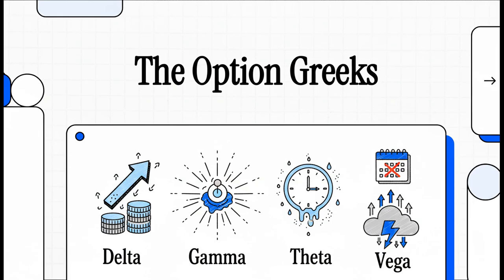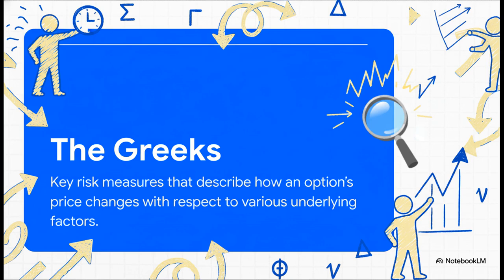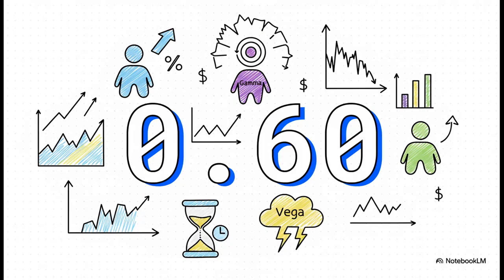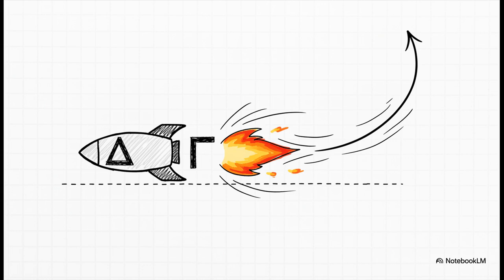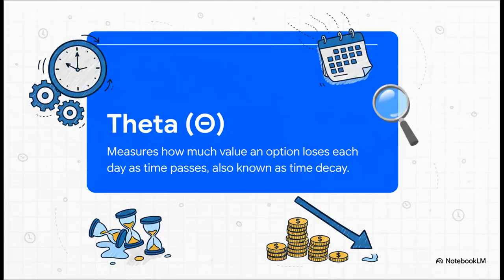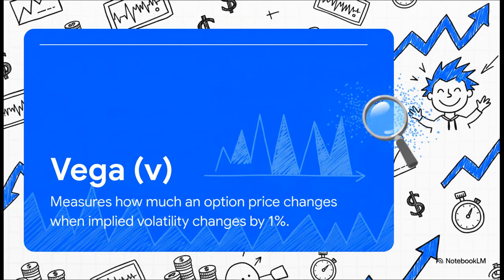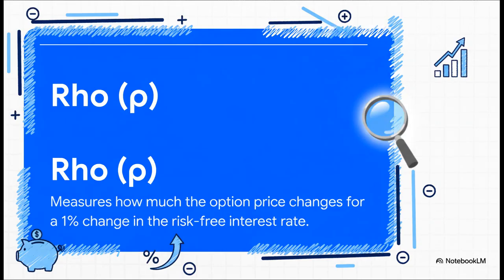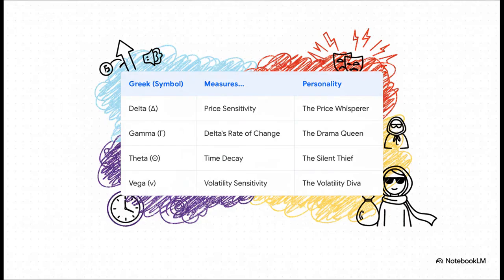The Option Greeks - Delta, Gamma, Theta, Vega, and Rho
Understanding the Greeks is like decoding the secret language of options trading. These mysterious letters—Delta, Gamma, Theta, Vega, and Rho—reveal how an option’s price reacts to market changes. They don’t predict direction; they measure sensitivity, helping traders see how risk moves beneath the surface.

Delta is the price whisperer, showing how much an option’s price shifts when the underlying stock moves. A Delta of 0.6 means a $1 move in the stock changes the option by 60 cents—showing how “stock-like” it behaves. Calls move with the market; puts move against it.

Gamma is Delta’s emotional support, tracking how fast Delta itself changes. High Gamma means sharp swings—great for quick profits, risky for sleepy traders. It’s what gives options their bend rather than a straight line.

Theta is the silent thief. Every day, a bit of an option’s value disappears just because time passes. Long-term holders feel its slow pull; sellers live off it. If you’re long, Theta hurts. If you’re short, it pays the rent.

Vega is the volatility diva, feeding on chaos. When volatility spikes, so does Vega—making your option more valuable as markets grow uncertain. Calm markets starve her. It’s what traders watch during earnings and crises.

Rho is the quiet one in the corner, caring only about interest rates. Its impact is subtle unless rates jump or options stretch far into the future. A 1% rate increase might nudge a call up by 25 cents—but it rarely steals the show.

Together, these Greeks let traders manage risk like conductors tuning an orchestra—adjusting for price, time, and volatility. Advanced traders even track deeper metrics like Vanna, Vomma, Charm, and Speed, measuring second-order effects most never notice.

Once you grasp the Greeks, you’re not just trading options—you’re reading the pulse of the market itself.

To explore how AI can help you model and visualize financial risk with these Greeks,